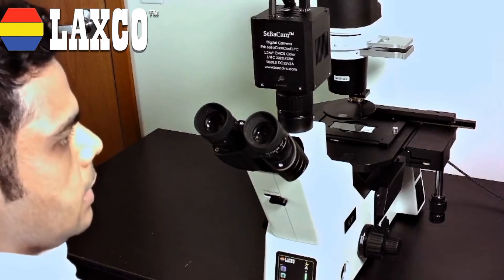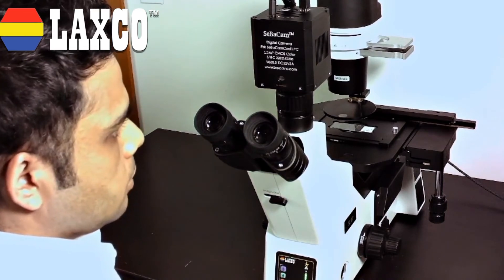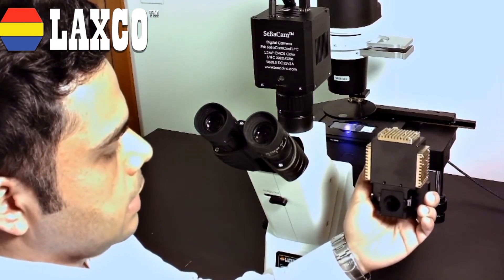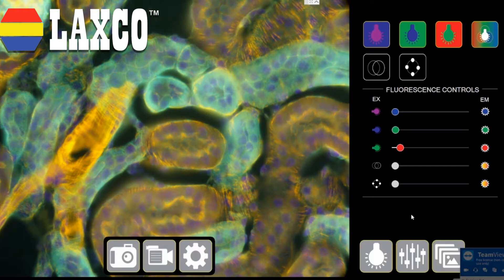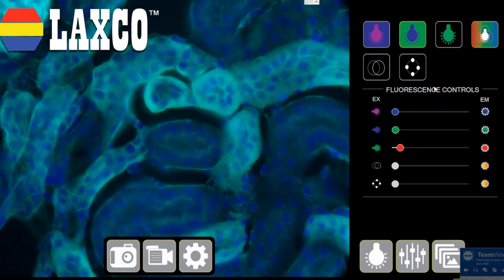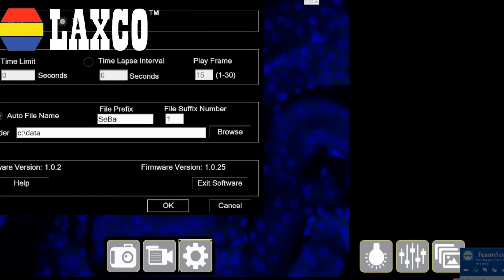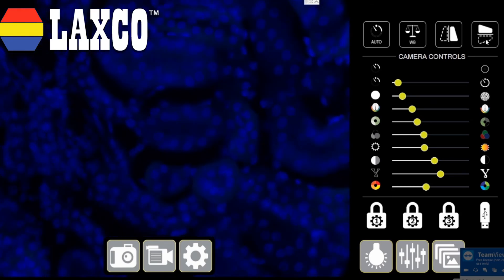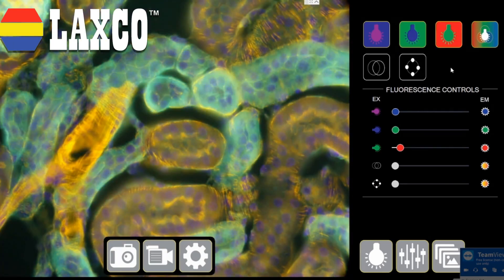SLi6PRO Inverted Microscope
Laxco, Inc. SLi6PRO Inverted Microscope